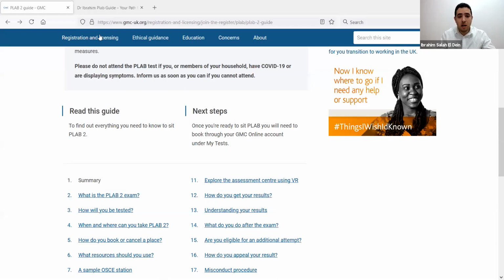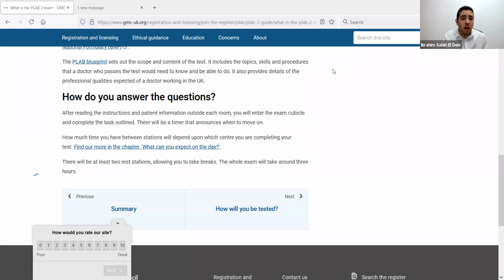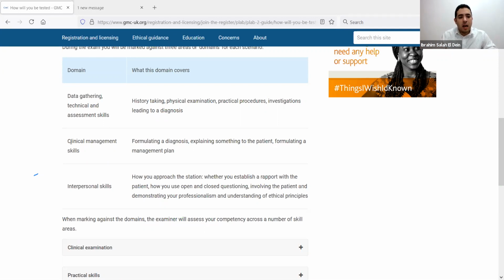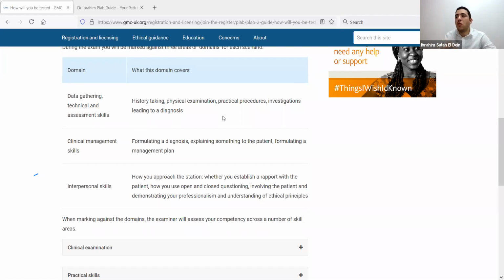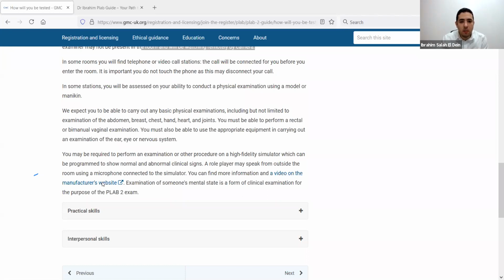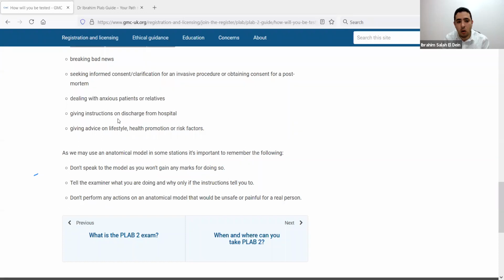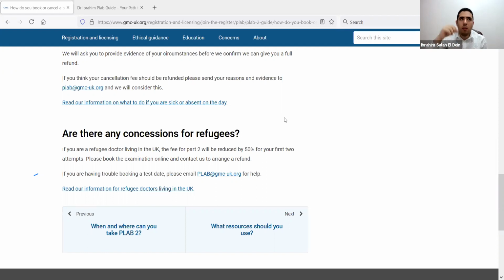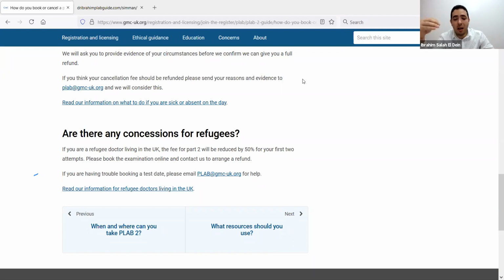How to prepare for PLAB 2 Exam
all the details you need to know about PLAB 2
and in our groups
Every one  invited 🙂